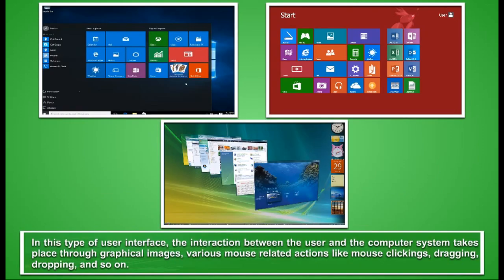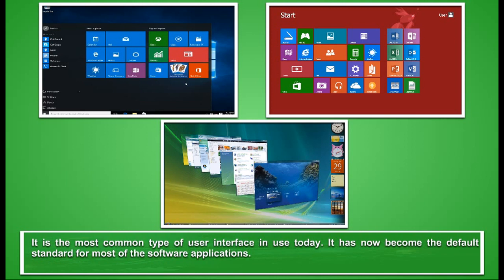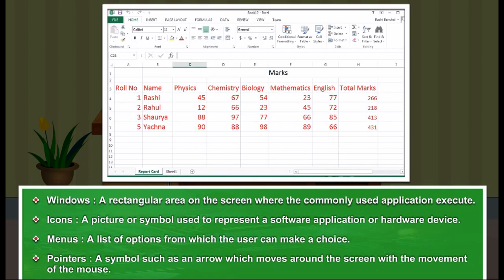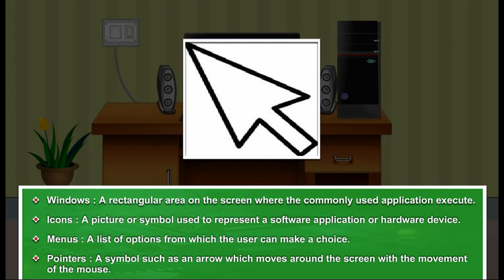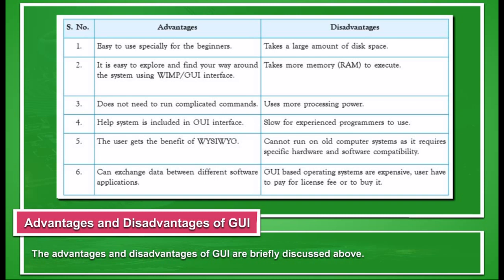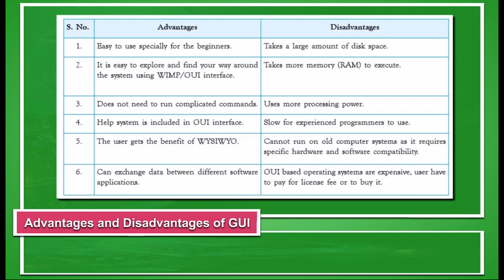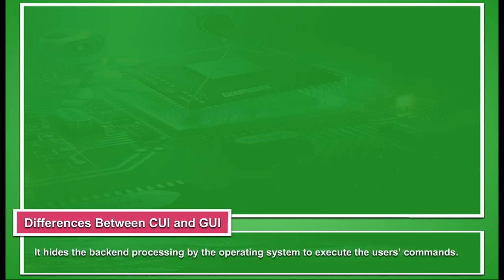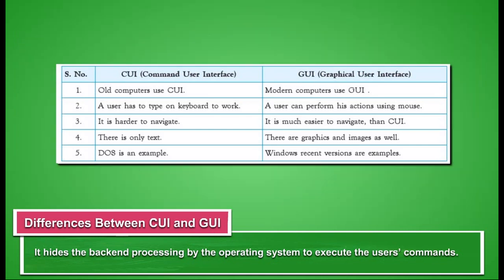MBCS8 1.4 GUI Graphical User Interface